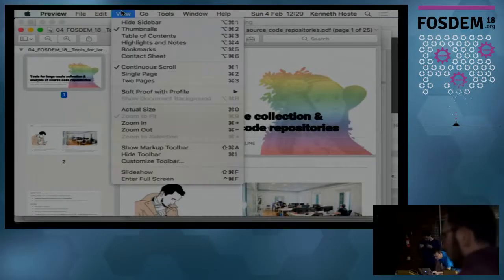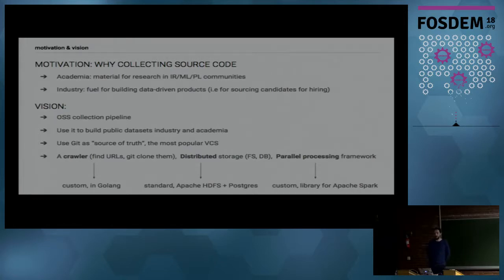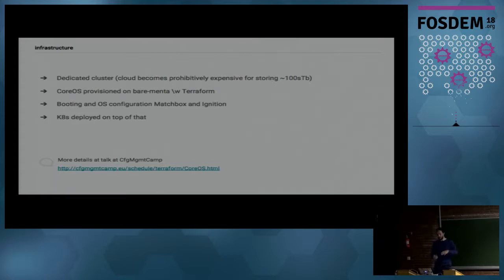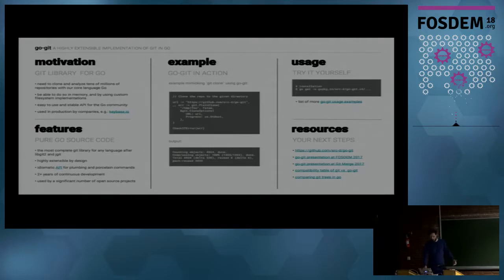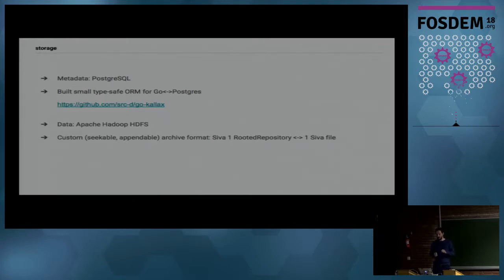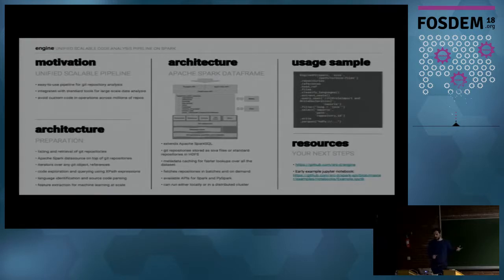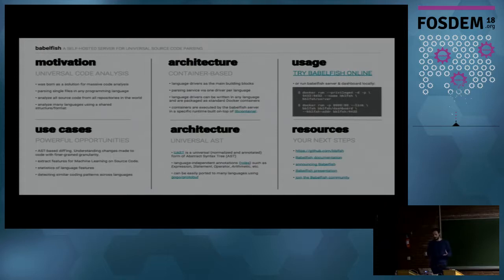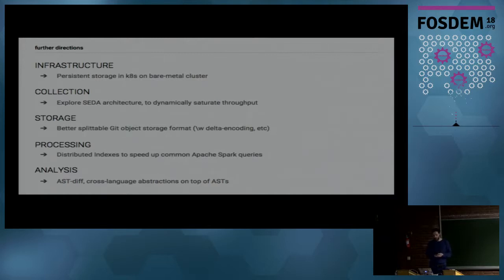Tools for large-scale collection and analysis of source code repositories Open source Git repositor…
Tools for large-scale collection and analysis of source code repositories Open source Git repository collection pipeline
by Alexander Bezzubov